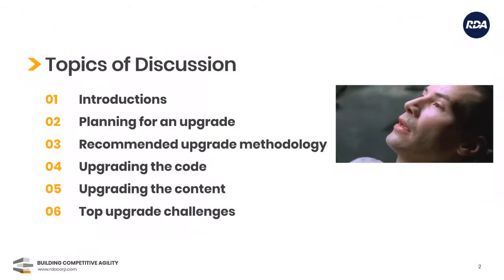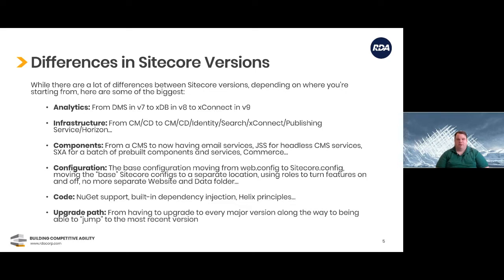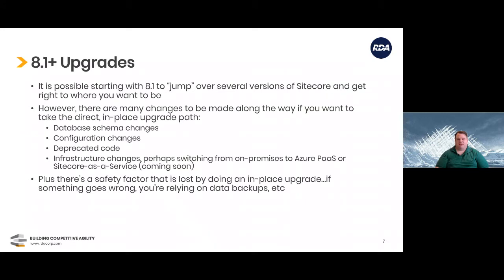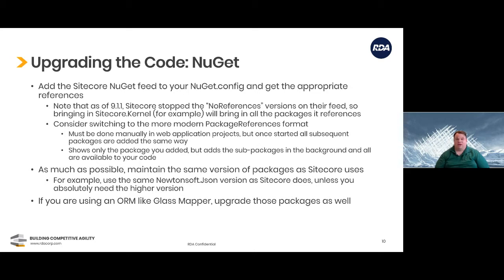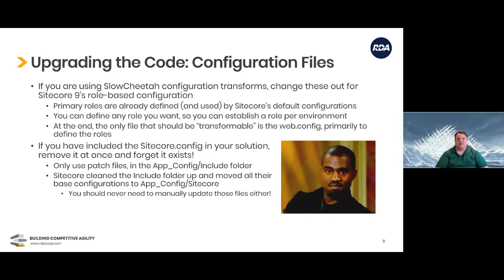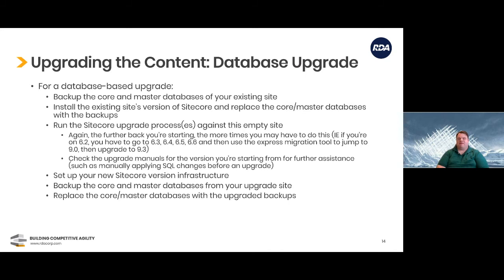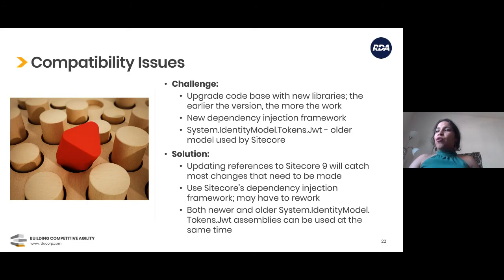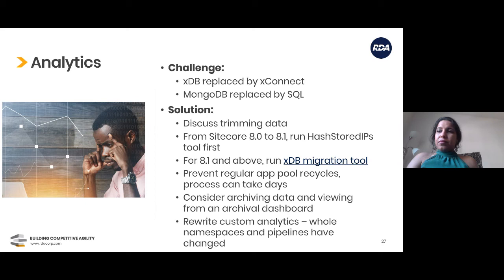Sitecore Upgrade Path - Baltimore Sitecore User Group - June 2020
Recording from Baltimore Sitecore User Group on June 2, 2020 | Ken McAndrew and Jaina Baumgartner discuss the Sitecore upgrade path, common pitfalls and remediation strategies.

About Our Speakers:

Ken McAndrew is a Senior Consultant with RDA, with nearly 25 years of web development experience overall, 10 of that on various .NET CMSes and 5 years of Sitecore work.

Jaina Baumgartner is a Digital Strategist at RDA and a 2x Sitecore Strategy MVP, with 8.5 years of Sitecore experience, 6 of which have been on the Sitecore client-side managing a team of 30.